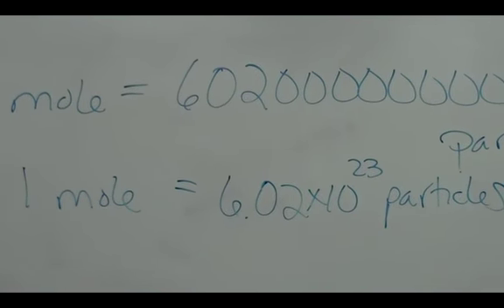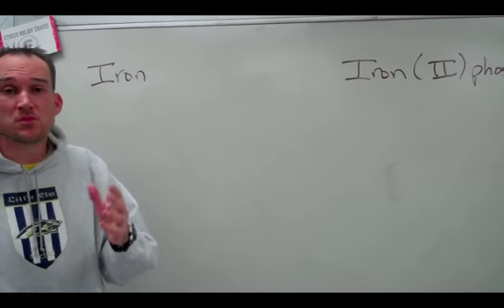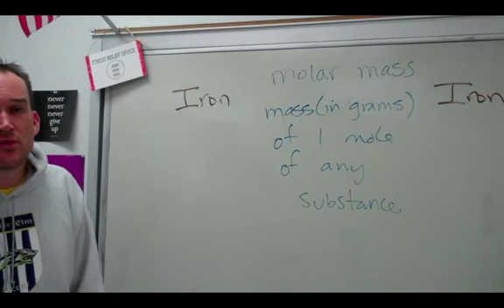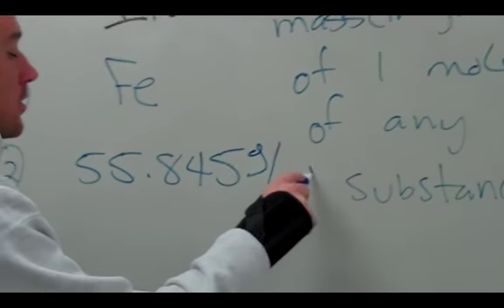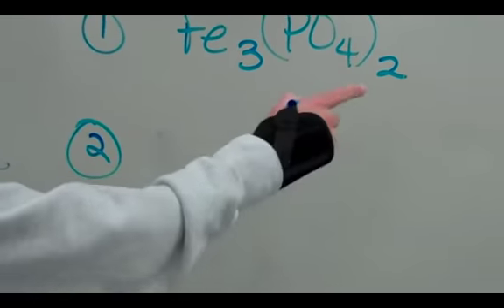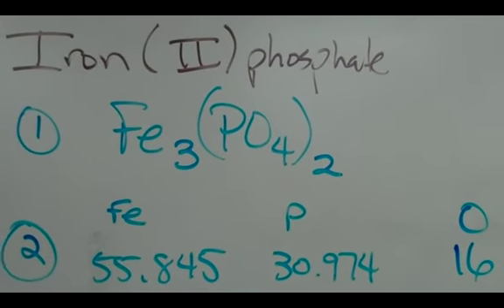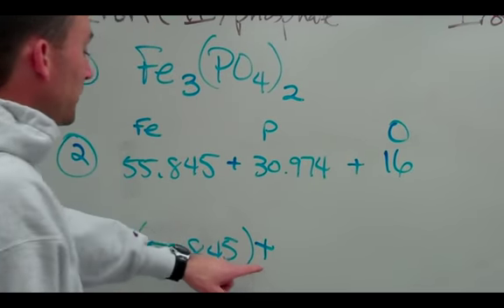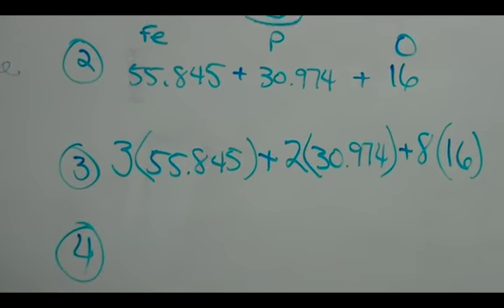Intro to the Mole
Podcast over the mole